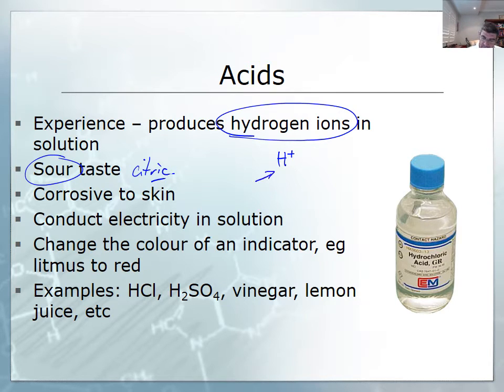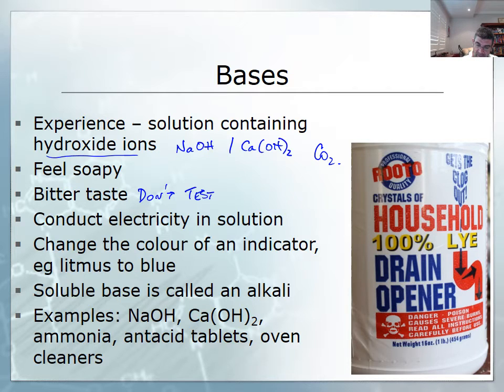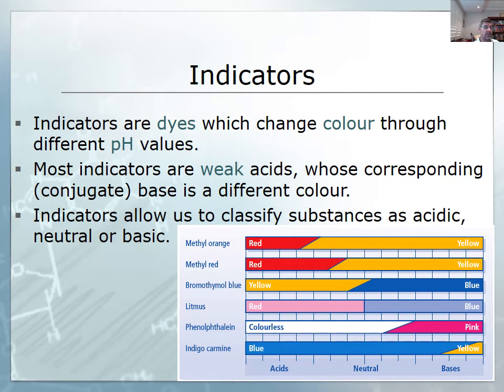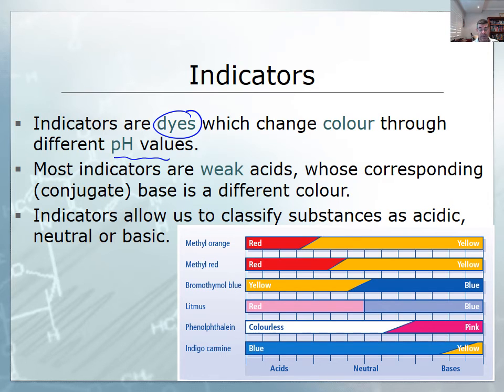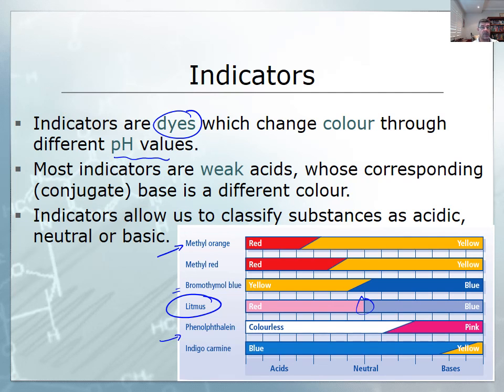AE#1 Indicators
HSC Chemistry
The Acidic Environment
Acids, Bases and Indicators - An introduction